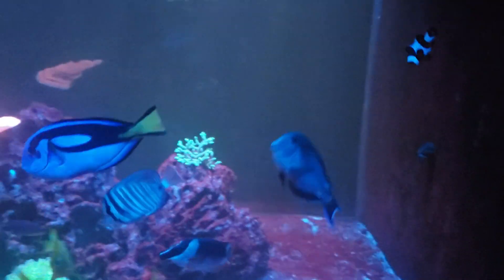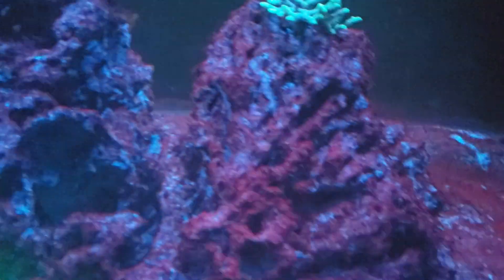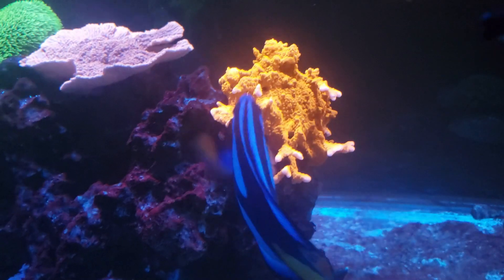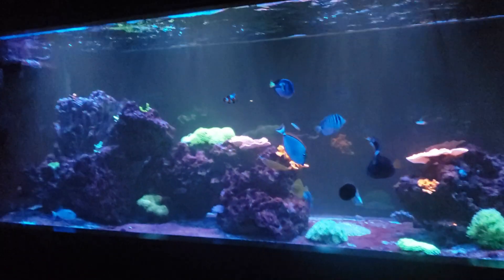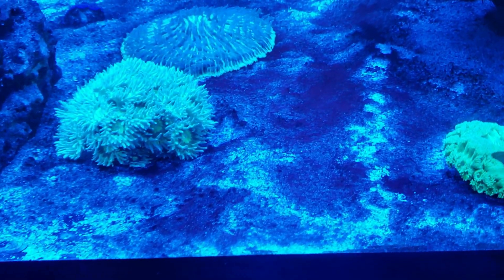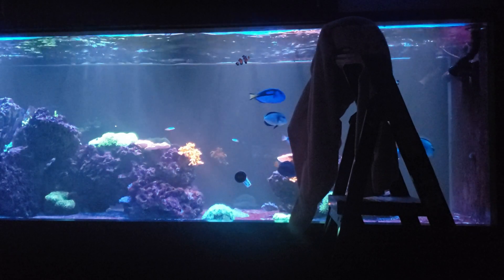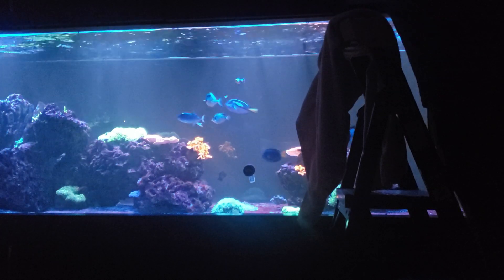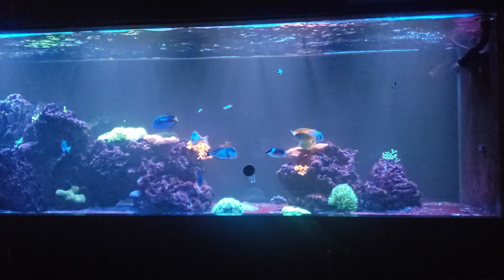Battling Dino's: Part 1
This is the first part in the series of my battle with Dinoflagellates. In this video we take a look at what the problem looks like and some of the initial steps I took to solve the problem.  Part 2 will be coming soon...

Link to the kids microscope I purchased: